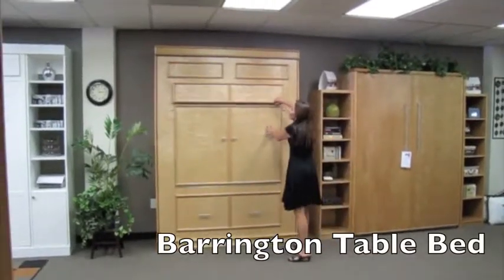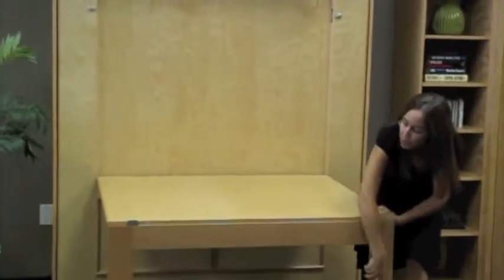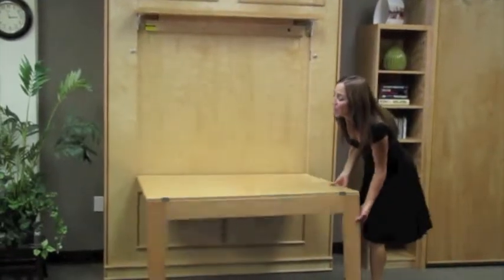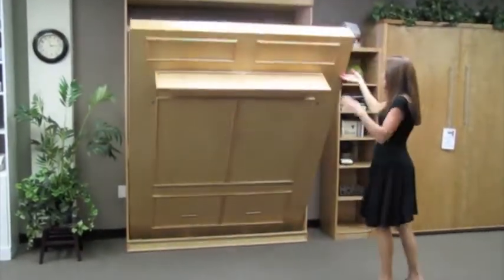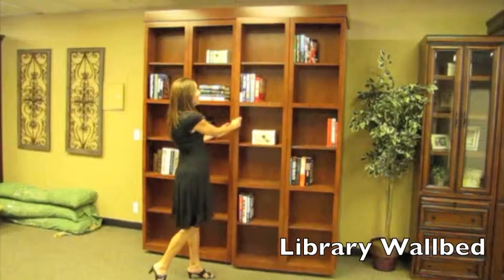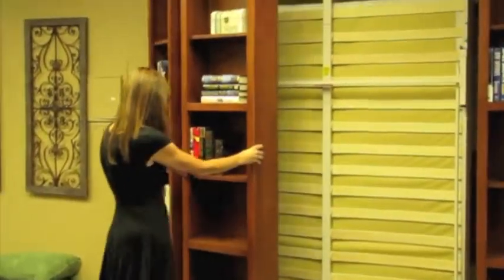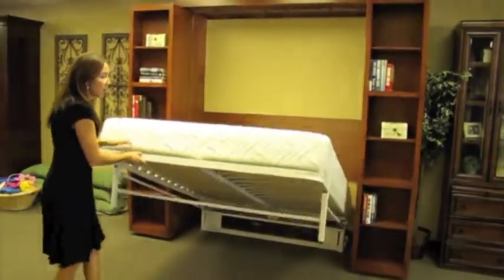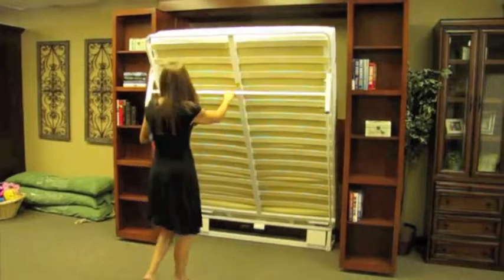Wallbeds Table & Library Bed DEMO video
How to use a wallbed